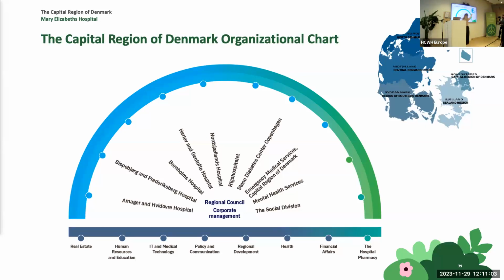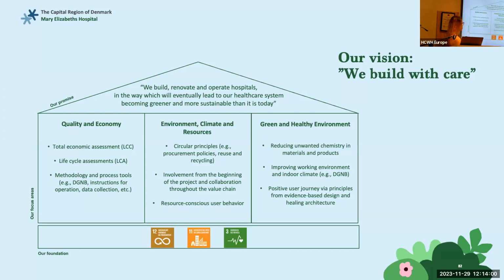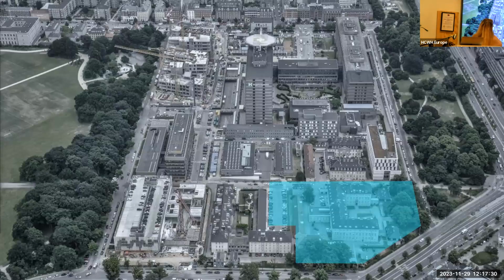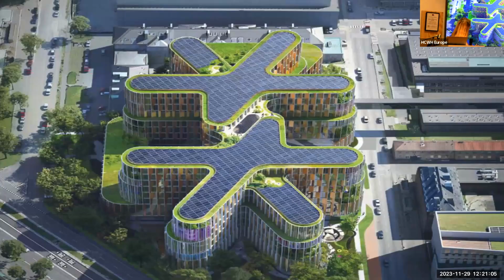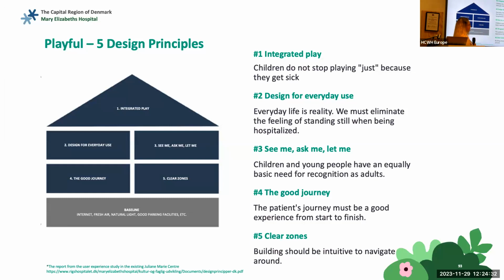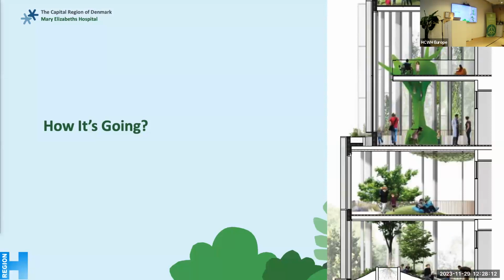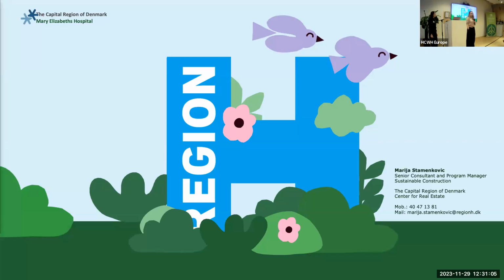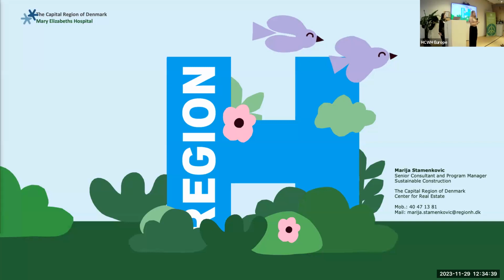Healing environments: Sustainable and resilient hospital buildings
European Healthcare Climate Summit 2023